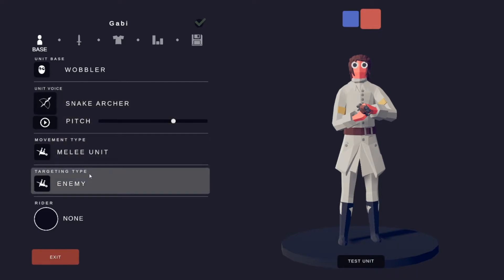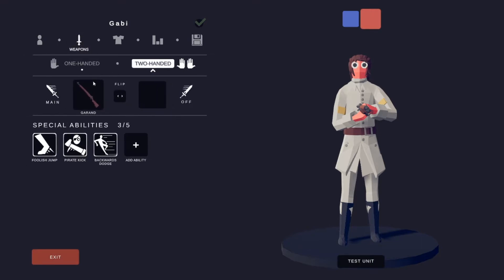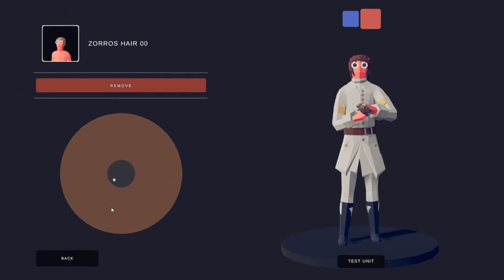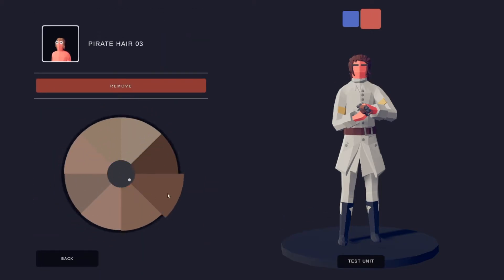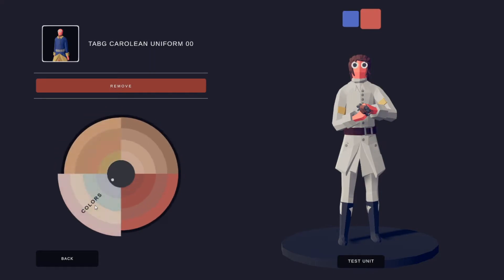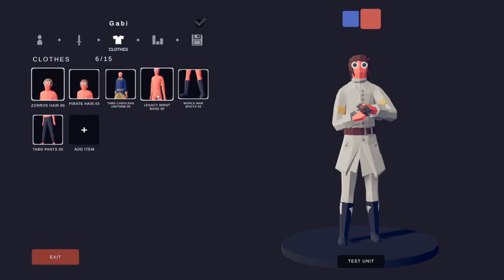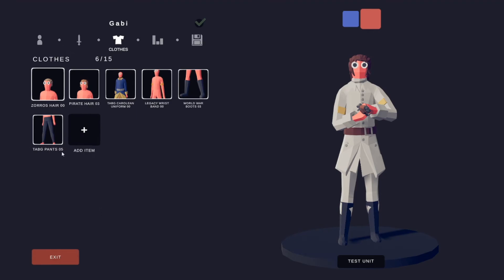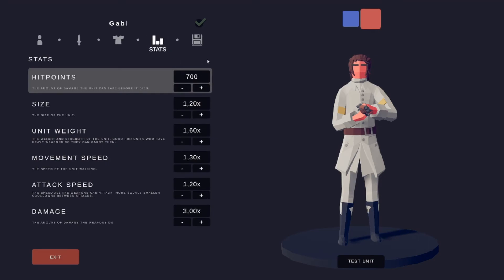How to make Gabi Braun in TABS